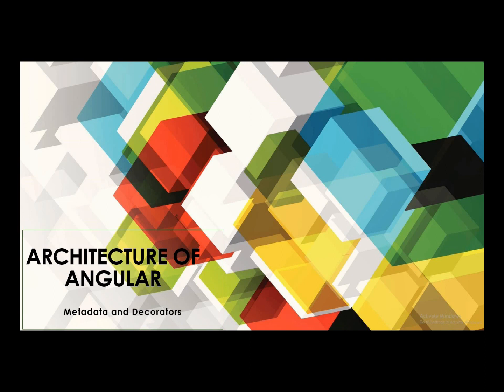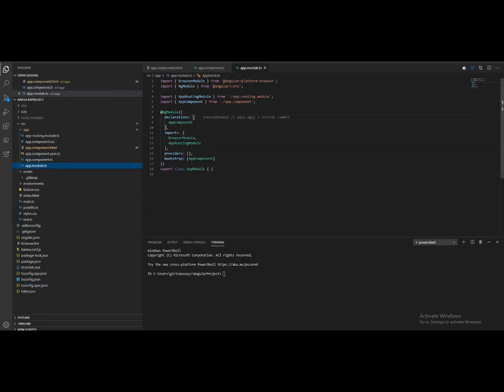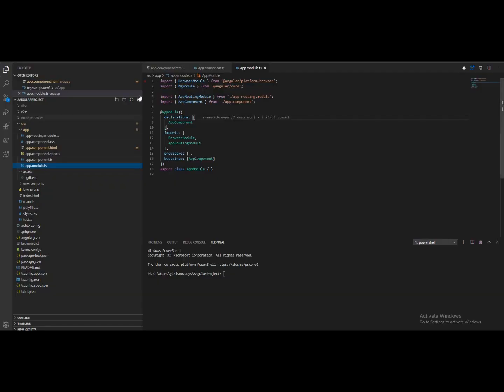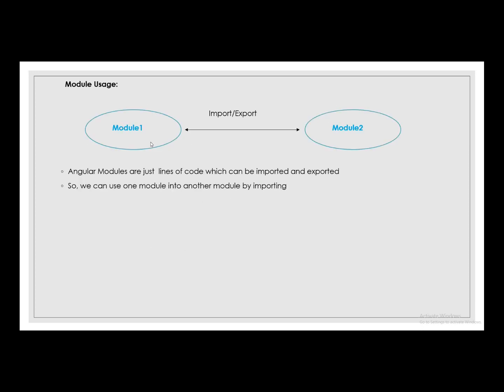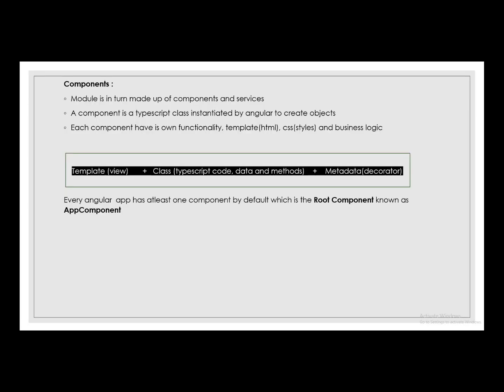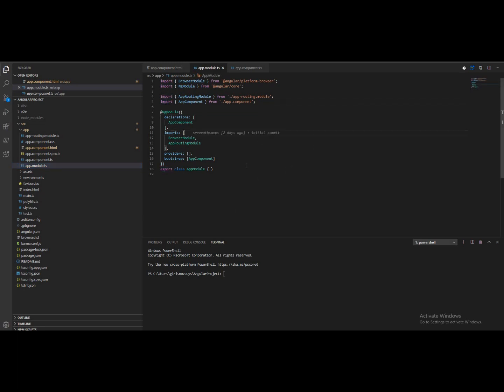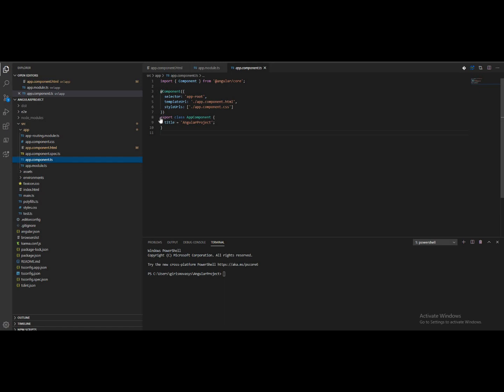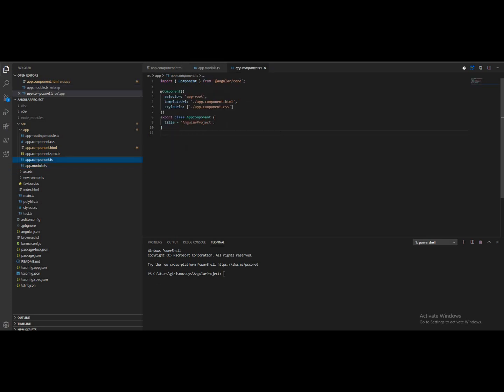3. Architecture of Angular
Angular is a platform and framework for building single-page client applications using HTML and TypeScript. Angular is written in TypeScript. It implements core and optional functionality as a set of TypeScript libraries that you import into your apps.

The architecture of an Angular application relies on certain fundamental concepts. The basic building blocks are NgModules, which provide a compilation context for components. NgModules collect related code into functional sets; an Angular app is defined by a set of NgModules. An app always has at least a root module that enables bootstrapping, and typically has many more feature modules.
In this video, we also covered about metadata and decorators. And why we use them. Architecture of Angular is all about building blocks of Angular and how we use them to make an angular application. Modules, Components, services and all the files and its structure in an Angular application is very well explained.